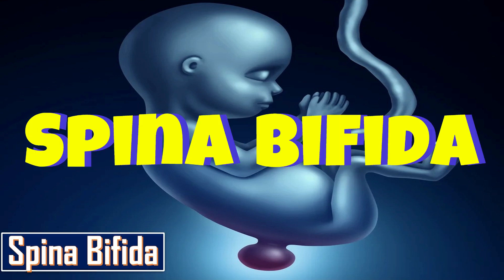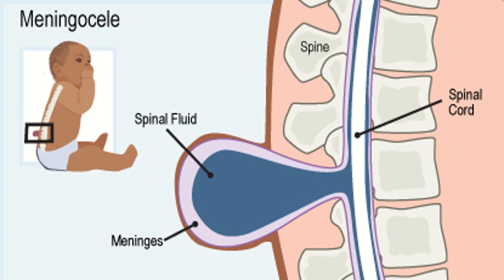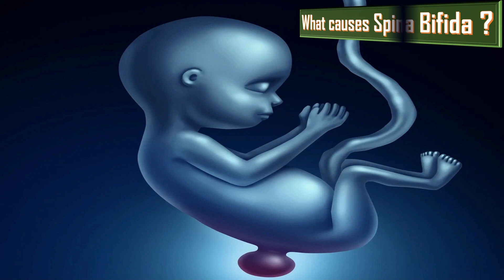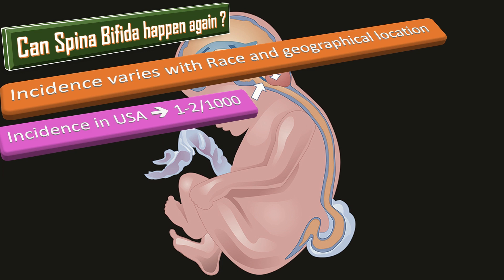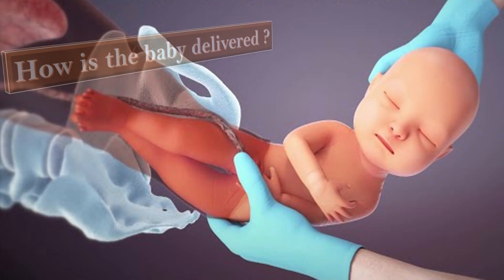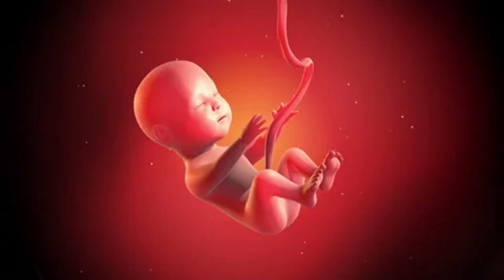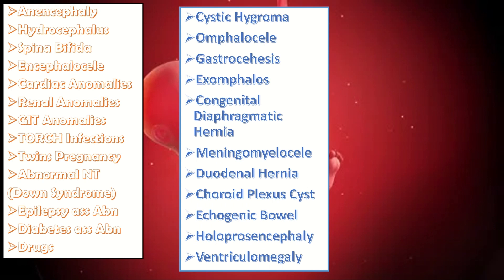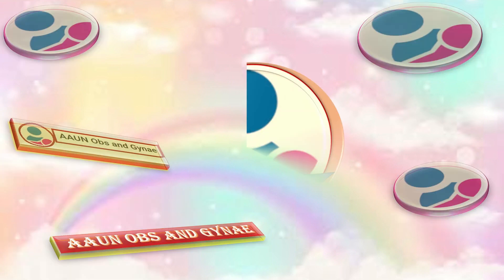Spina Bifida : Causes, Symptoms, and Treatment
Spina Bifida is an abnormality of the spine which occurs when the baby’s spine and spinal cord do not develop properly in the womb, causing a gap in the spine. Spina bifida is a type of neural tube defect. The neural tube is the structure that eventually develops into the baby’s brain and spinal cord. There are four different types of spinae bifida. These are myelomeningocele, meningocele, spina bifida occulta and closed spina bifida.  Myelomeningocele is the most severe type, and here the baby’s spinal canal remains open along several vertebrae in the back (portions of the backbone or spine), allowing the spinal cord and the membrane that surrounds it to push out and form a sac in the baby’s back.
spina bifida
 abnormal bleeding
 pelvic pain
 genital itching
 urinary incontinence
 urinary tract or vaginal infections
 endometriosis
 breast disorders
 hormonal disorders
 dilation and curettage
 biopsy
 tubal ligation for female sterilization
 laser surgery
 vaginal delivery
 caesarean delivery
 pelvic exams
 pap smears
 clinical breast exams
 mammographies
 cancer screenings
 perimenopause
 menopause
 prenatal care
 infertility treatment
 postpartum depression
 easing cramps
 irregular or abnormal bleeding
 mood swings
 vaginal dryness
 hot flushes
 bone loss
 incontinence